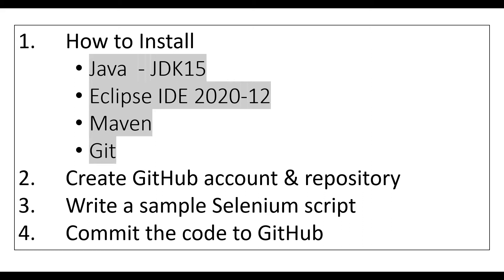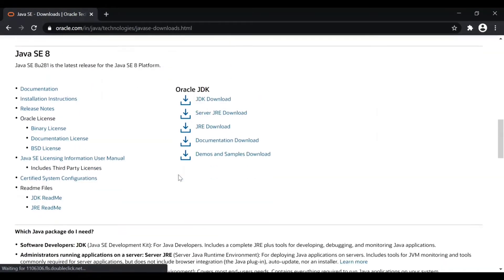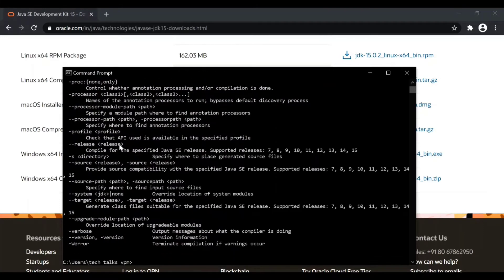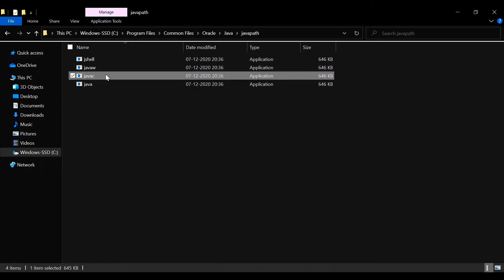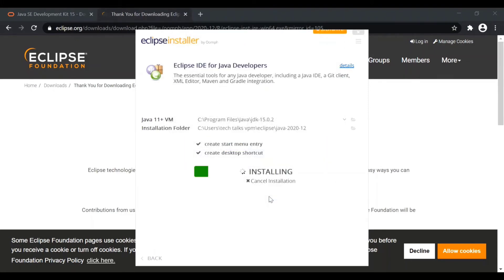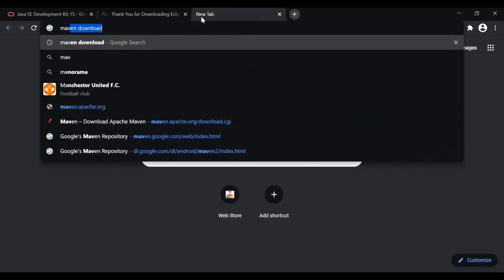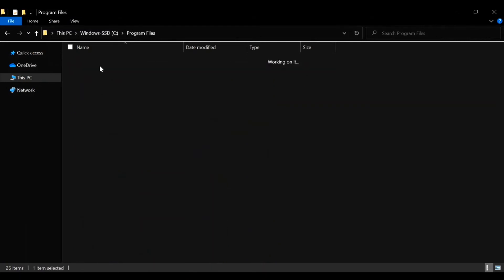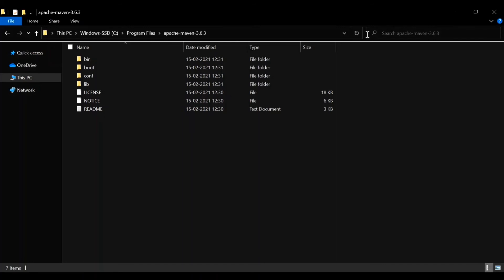The complete flow of Selenium Automation Test | Part 1 | How to install JDK15, Eclipse, Maven & Git